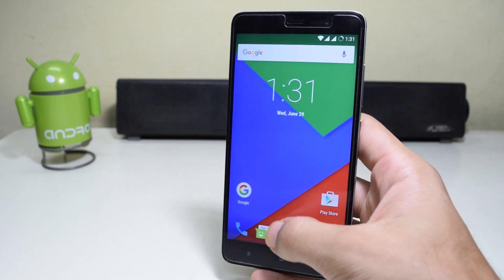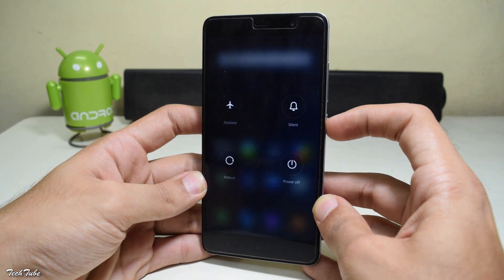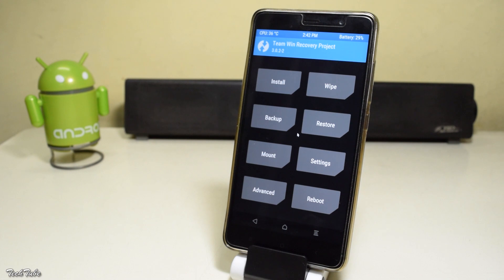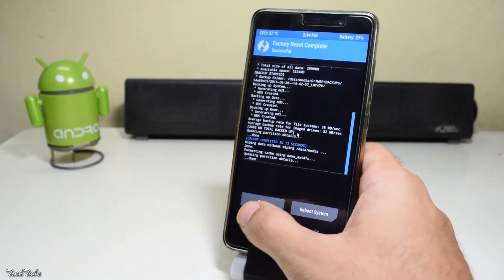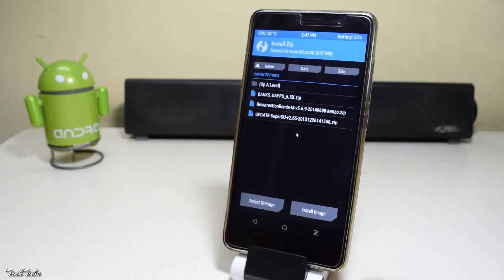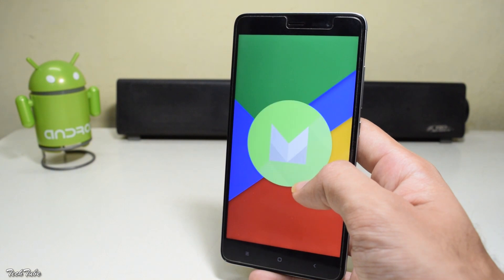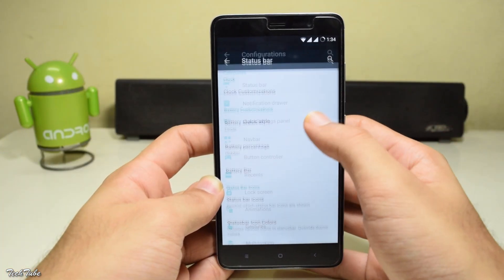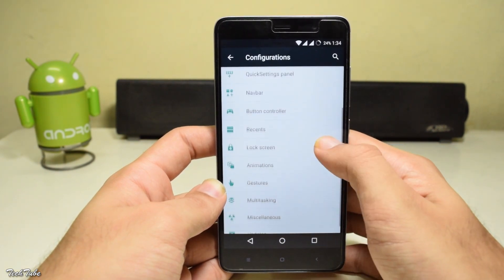Xiaomi Redmi Note 3 - Install Stock Android with fingerprint sensor !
Here's how to Install Android 6.0.1 Marshmallow(RR) On Xiaomi Redmi Note 3 Pro By TechTube!